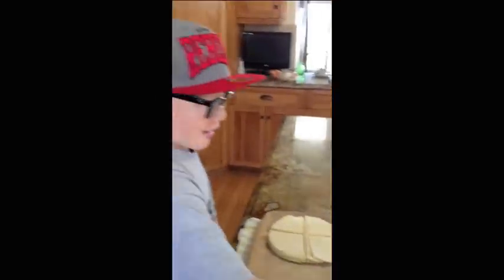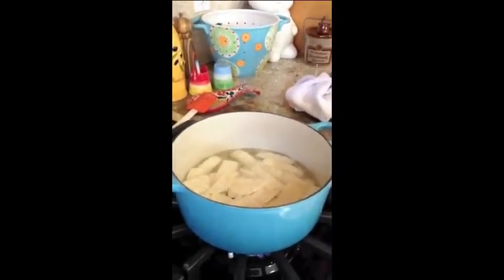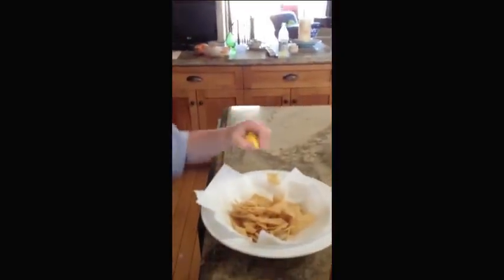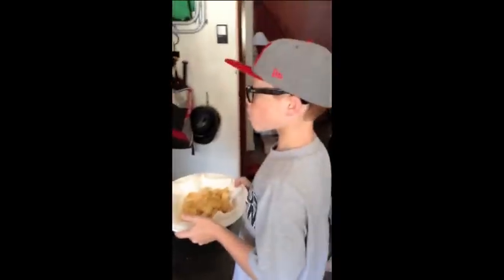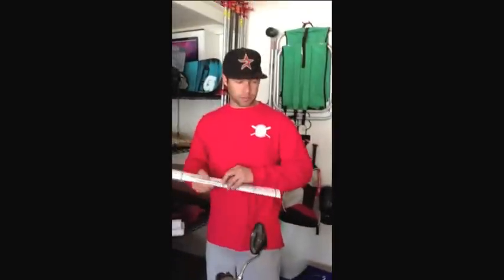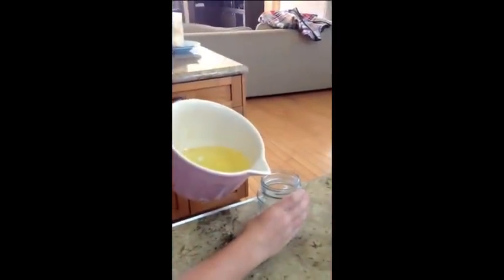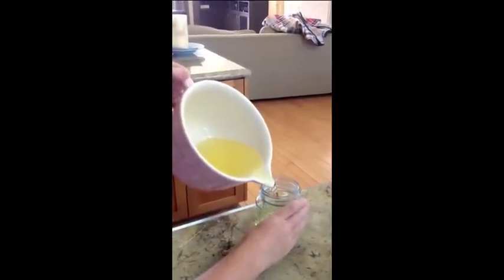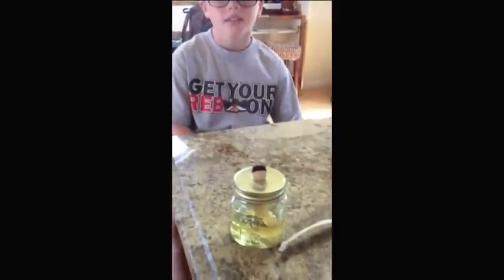Dayne's Action Plan Recycled Oil Burning Candle.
Watch me as I make an oil burning candle out of recycled cooking oil.